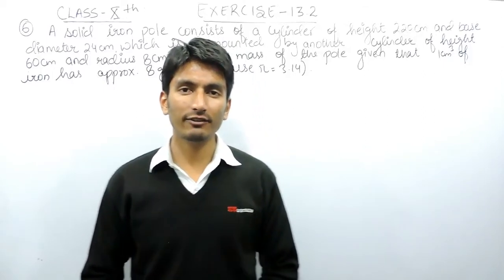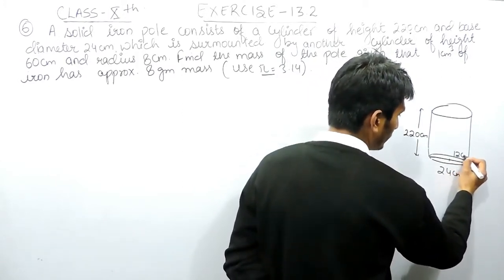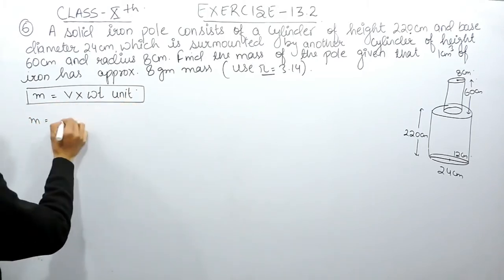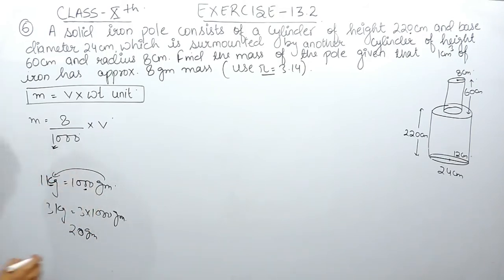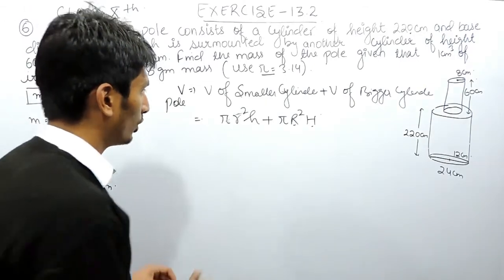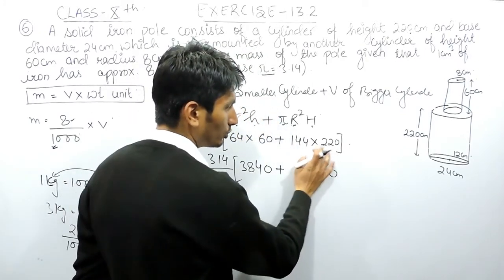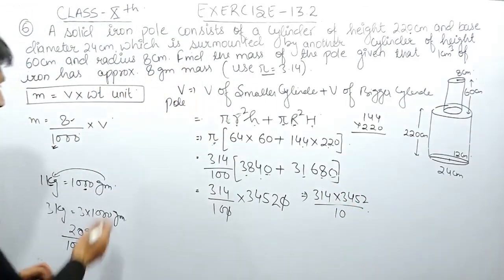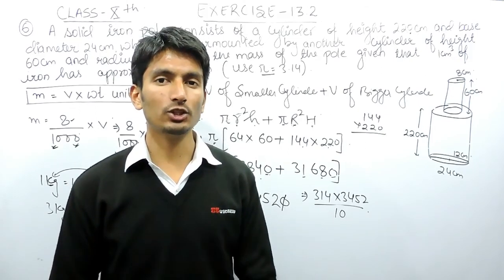Chapter 13 Exercise 13.2 Q 6 - Surface Areas and Volumes class 10 maths - NCERT Solutions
Question 6: A solid iron pole consists of a cylinder of height 220 cm and base diameter 24 cm, which is surmounted by another cylinder of height 60 cm and radius 8 cm. Find the mass of the pole, given that 1 cm3 of iron has approximately 8g mass.